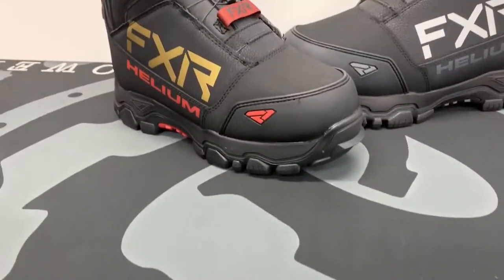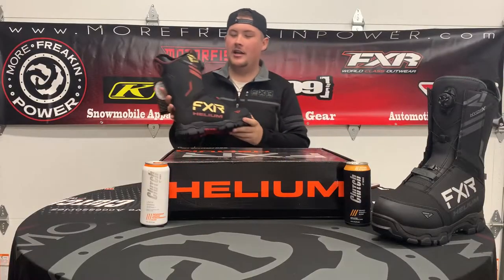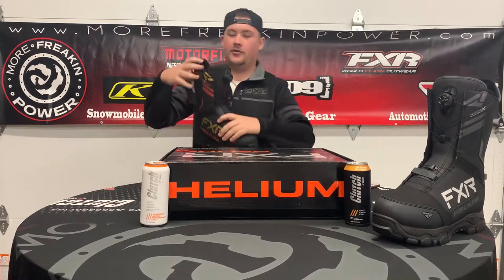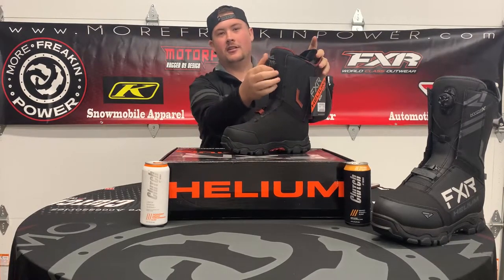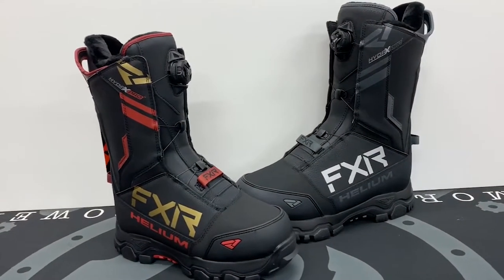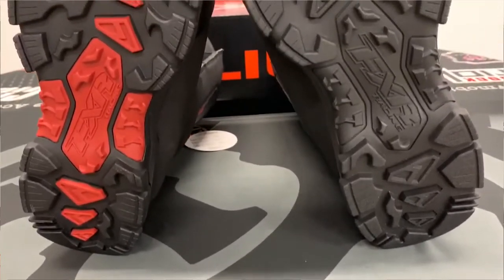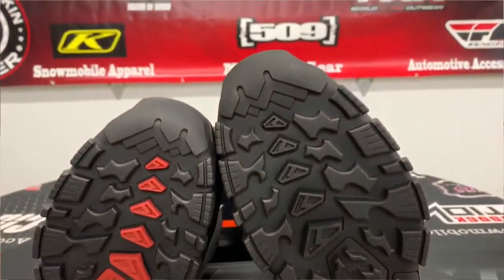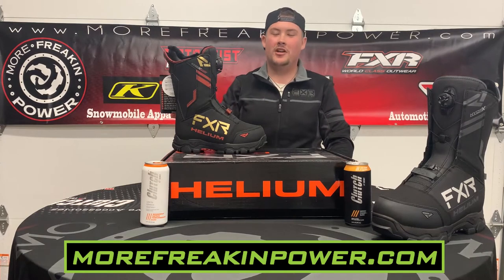What's Hot Wednesday EP3 - FXR Helium BOA Boot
Every Wednesday we do a short video on new a product. This video is about FXR's Helium BOA Boot for the 20/21 snow season. Watch this video to learn about the new and exciting features of the FXR Helium BOA Boot.